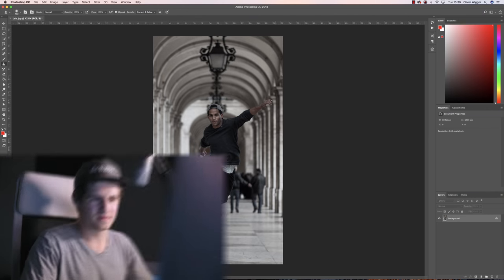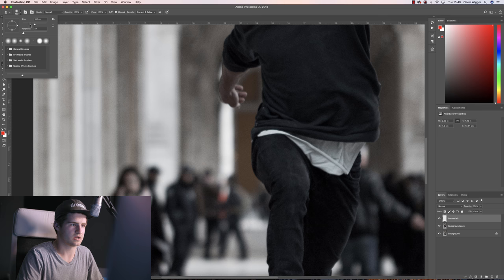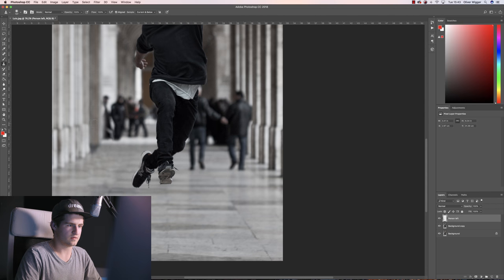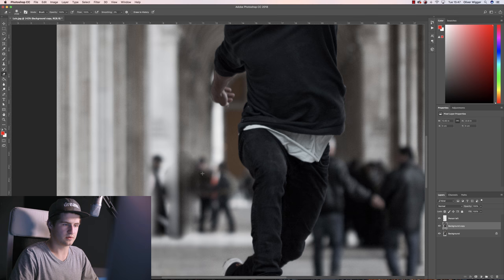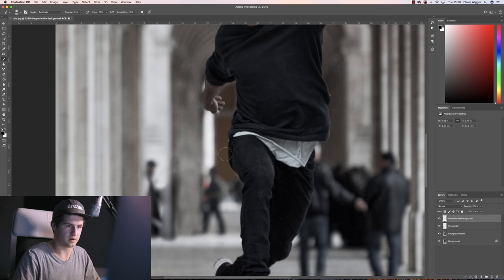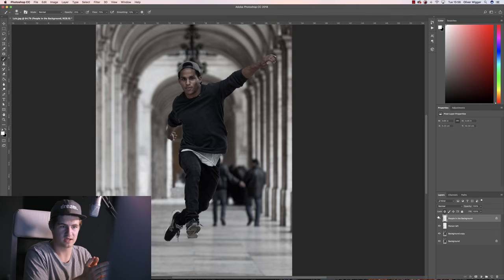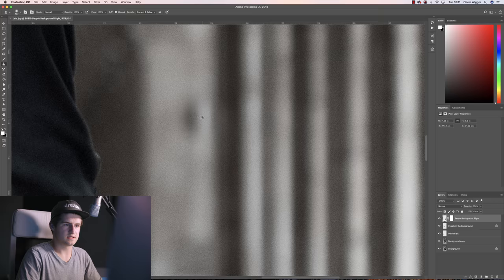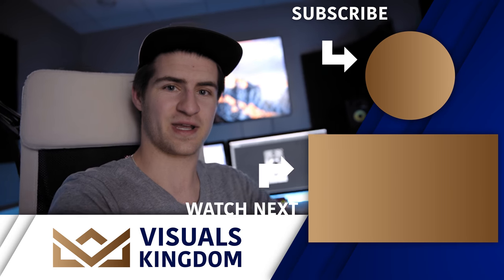REMOVE ANYTHING from your Photos using Photoshop CC 2018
Someone walked in your shot? Annoying signs? Don't worry about it, in this video I teach you how you can remove anything from your pictures using Adobe Photoshop CC 2018.

The Clone Stamp tool alone is sometimes not enough to remove anything from your shot as you would like to. That's why we recommend to use the Patch Tool as well.